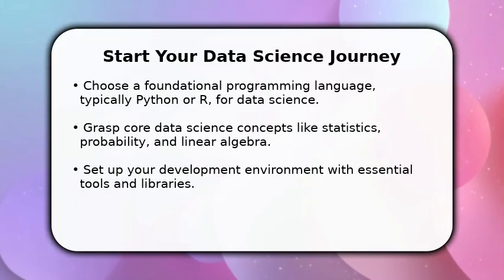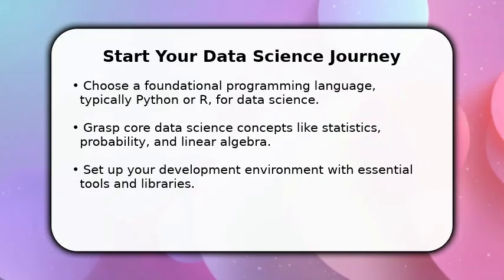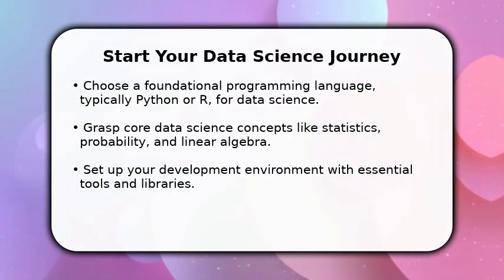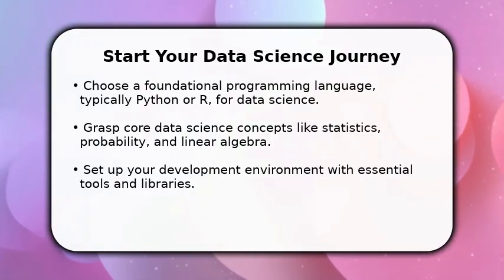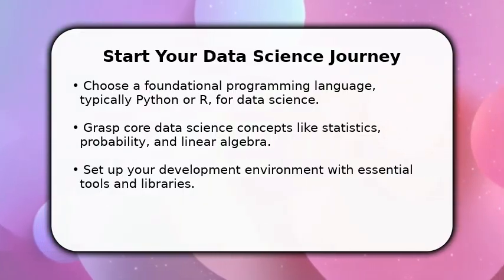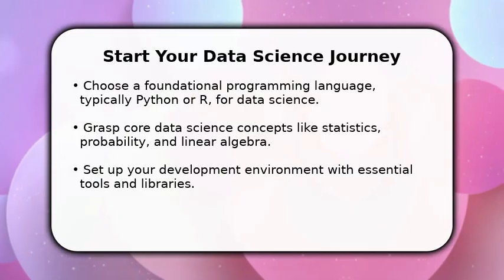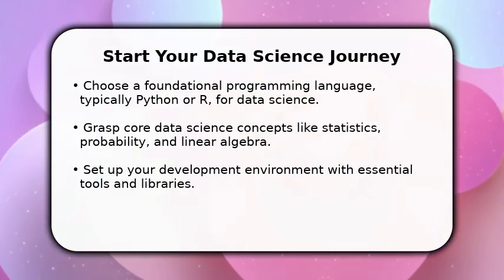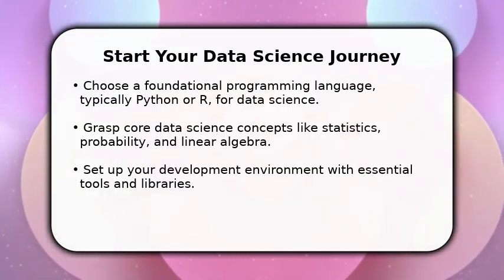How to Learn Coding for Data Science - Easy Guide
▸ (x) Are you interested in learning coding for data science but don't know where to start? In this video, we'll cover the basics of getting started with programming languages like Python and R, as well as popular tools and libraries used in data science. We'll also discuss online resources and courses that can help you learn data science skills.